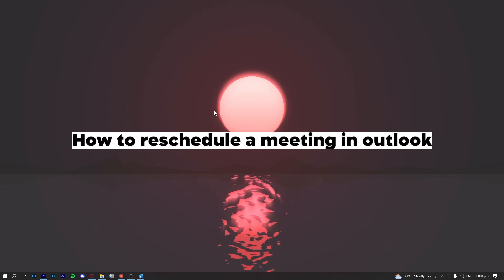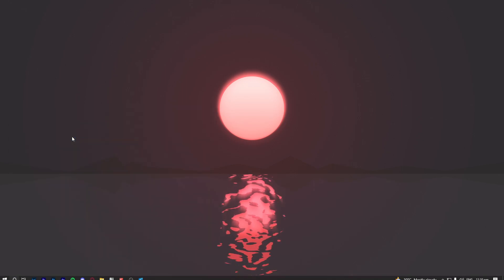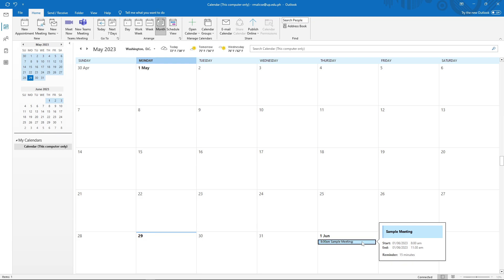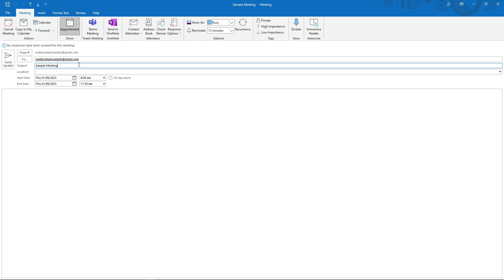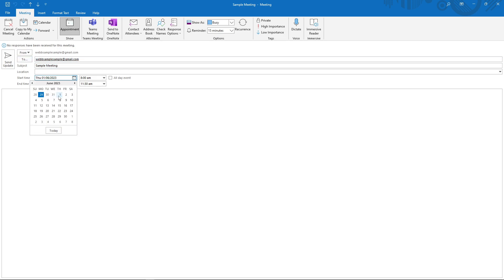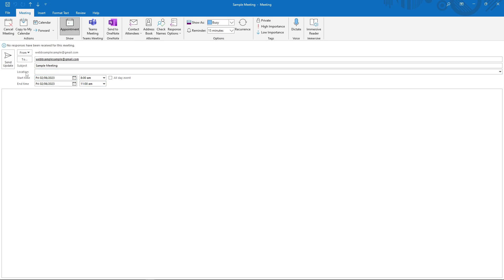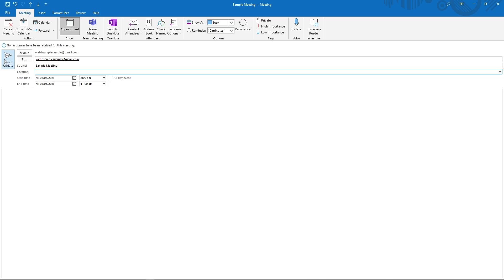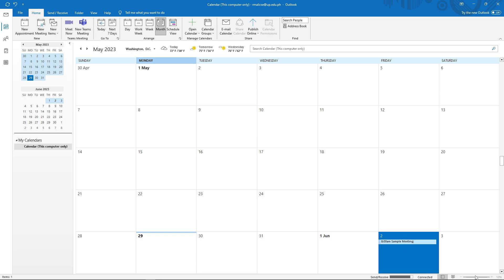How to Reschedule a Meeting in Outlook (2023)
Learn‎‎‏‏‎ ‎How to Reschedule a Meeting in Outlook

In this video I will show you‏‏‎ ‎how to reschedule a meeting in outlook